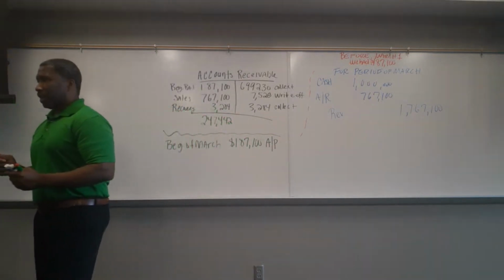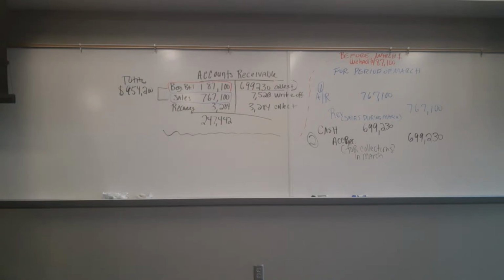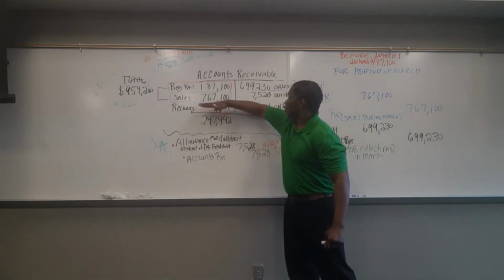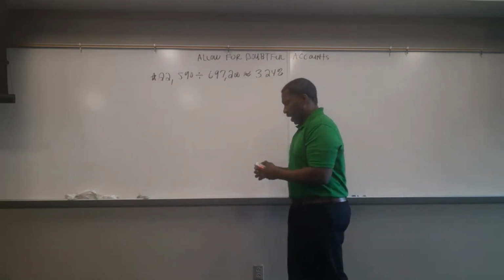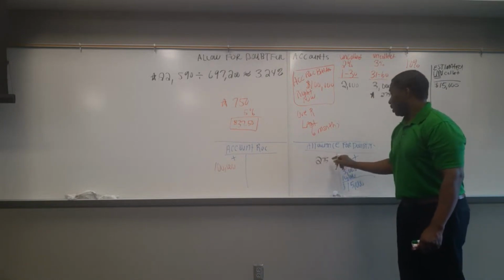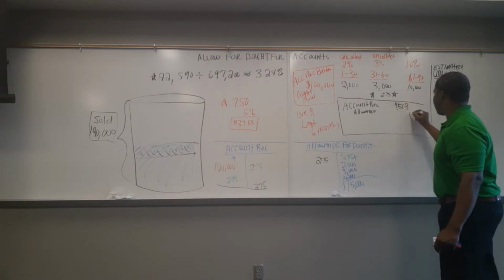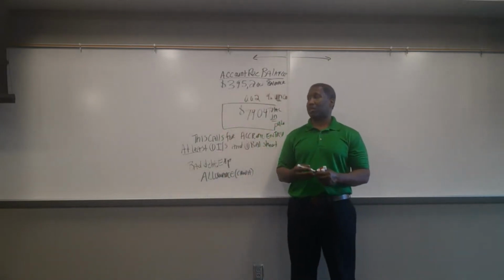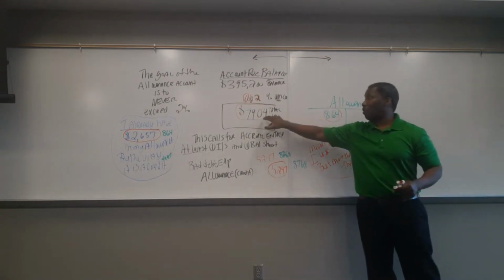Reg4Jesus is Live! Principles of Accounting (A/R: Allowance for Bad Debts)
1. Accounts Receivables Journal Entries (Review)
    *The use of T-Accounts to understand the "why" behind the journal entries
2. Allowance for Doubtful Accounts (Development of the Allowance Account)
    *Understanding how/why we calculate a percentage of accounts receivables
    *Understanding the "amount" we must have in the account (the account CANNOT exceed this)
3. Bad Debt Expense
    *The reason for bad debt expense: to match expenses with revenues in the same period)